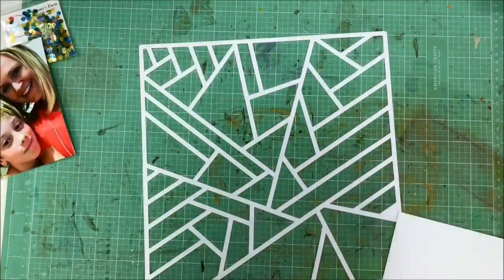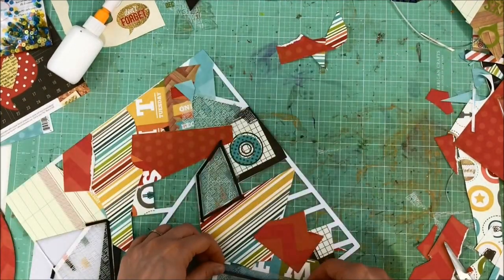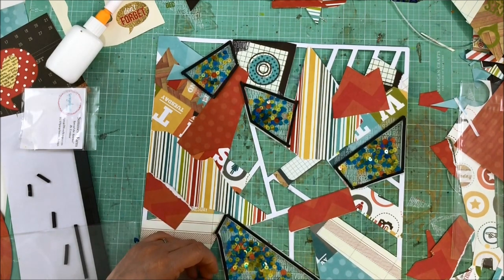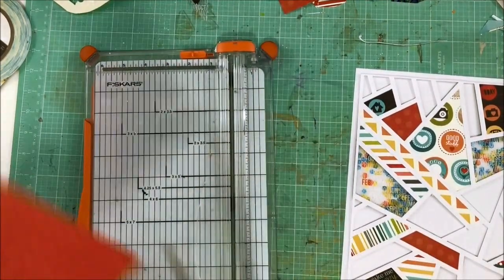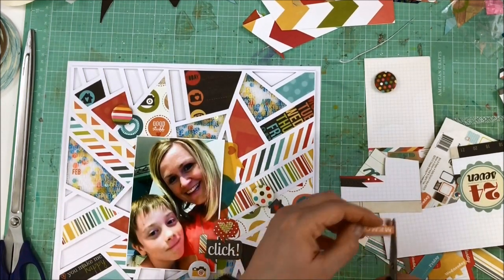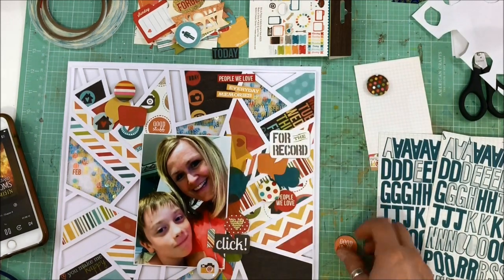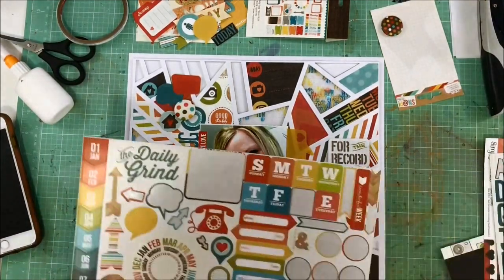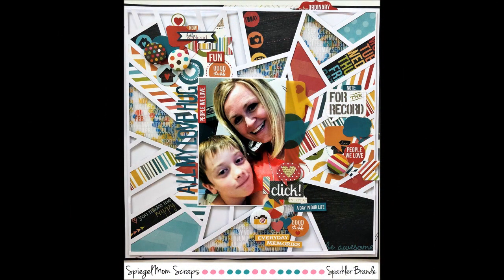SpiegelMom Scraps DT: All My Love Hug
Hello, hello! Brande here! I am up on the SpiegelMom Scraps YouTube Channel today with a new process video.

In this video I am using a Silhouette Studio, Design Store Cut File (I heard a rumor Paige Taylor Evans designed this file and it so fabulous I bet that is true), the 2013 Simple Stories, Daily Grind collection (shout out to Sara Scraps and the Rediscover Your Stash June Spending Freeze) and the Summer's Farm sequin mix from SpiegelMom Scraps. I love yellow, blue and orange!